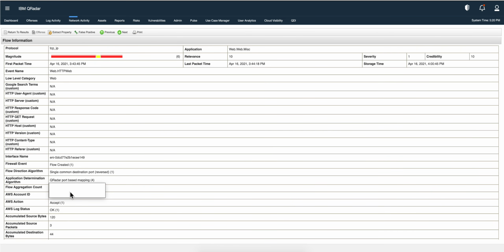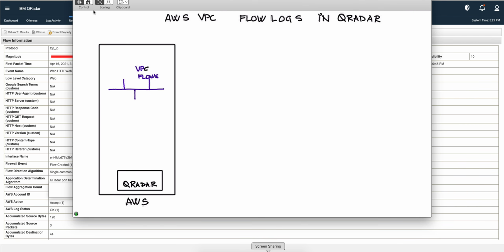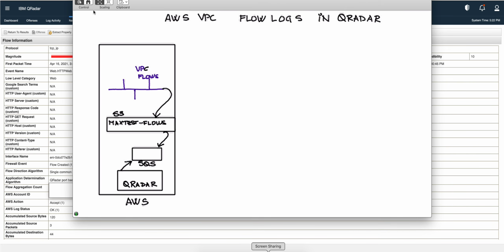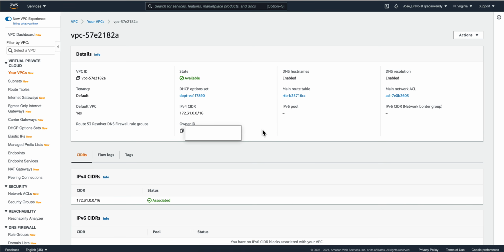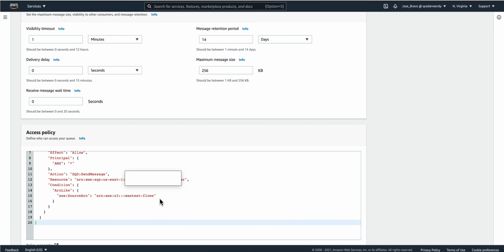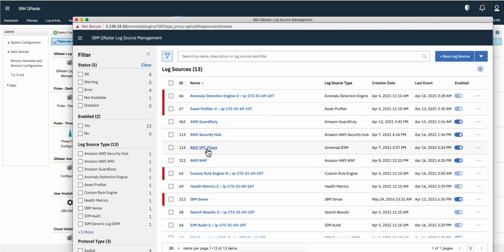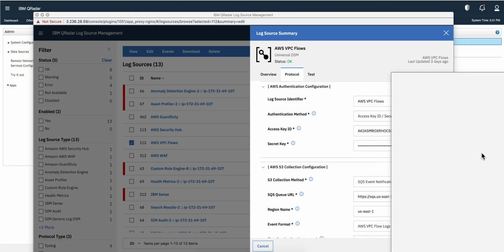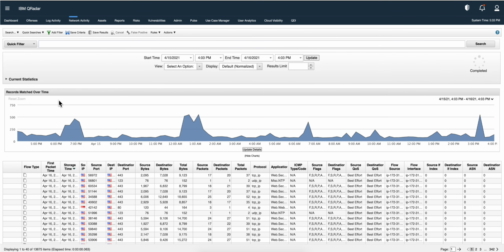VPC Flows from AWS in QRadar